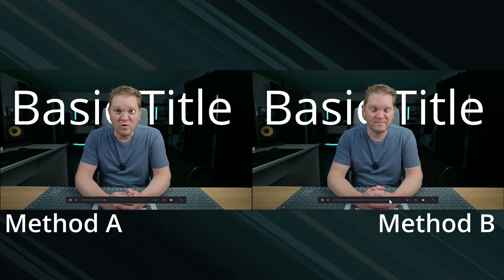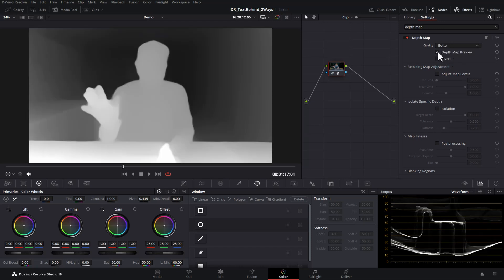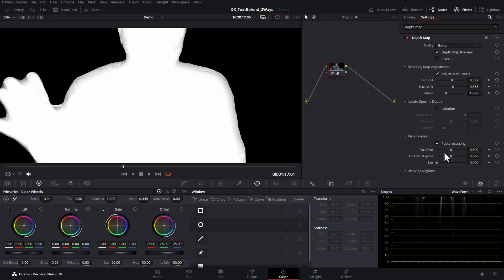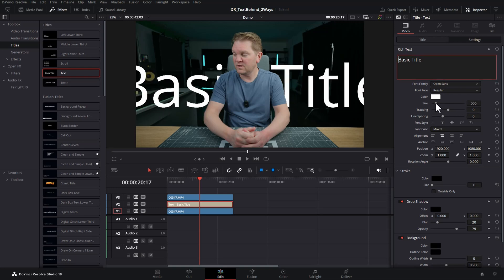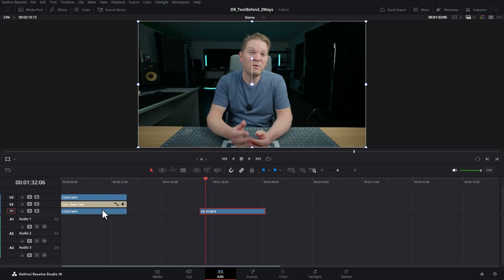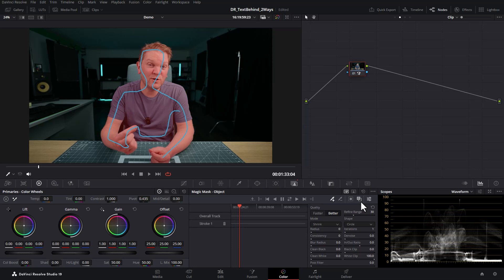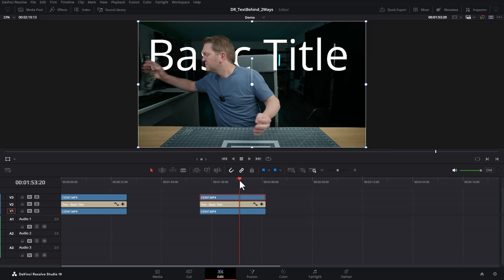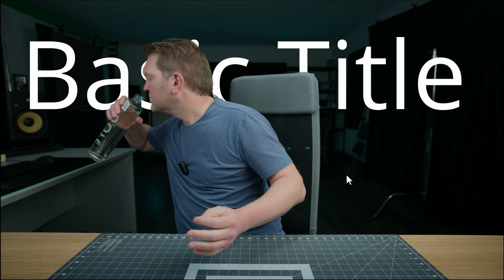2 ways to put text behind objects in DaVinci Resolve (no Fusion required)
How to put text behind a person or object in DaVinci Resolve without using Fusion.

== Cameras & Lenses ==

== Microphones & Audio ==

== Lighting ==

== Drone ==

== Other ==